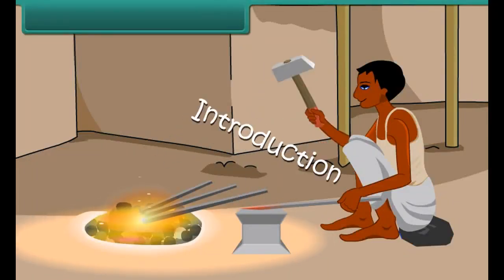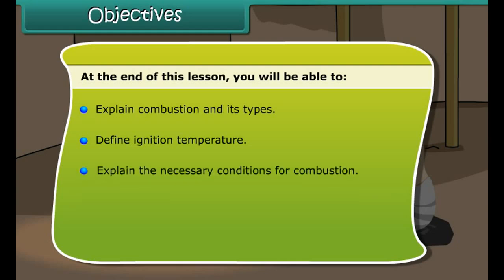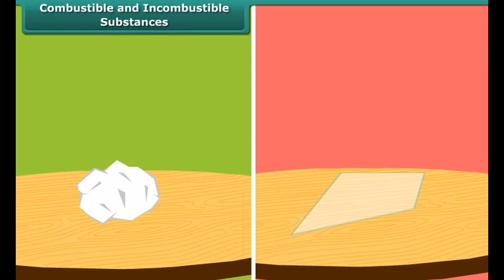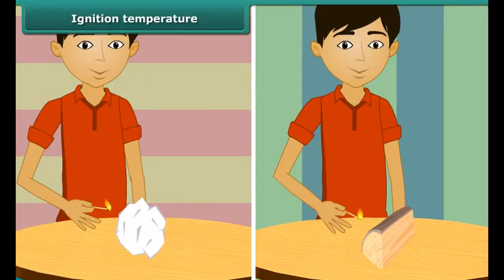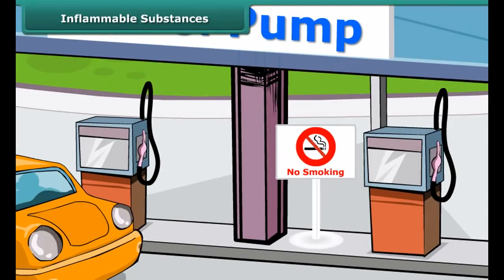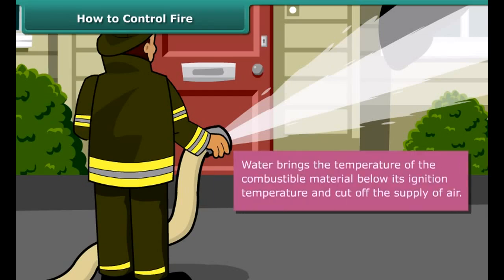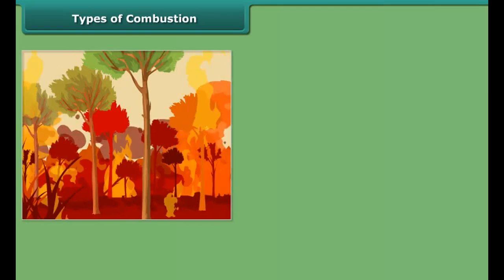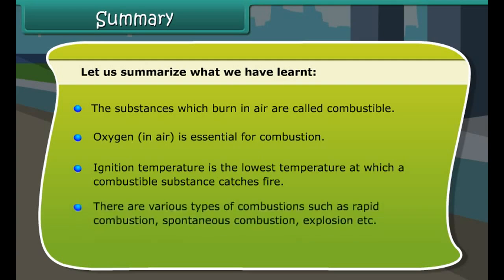class 8 science ch 6 part 1 Combustion